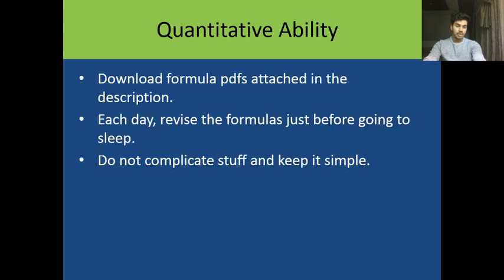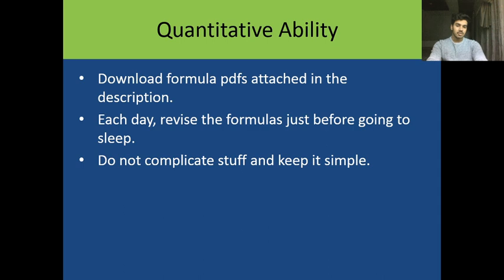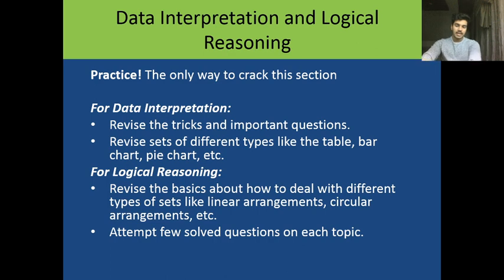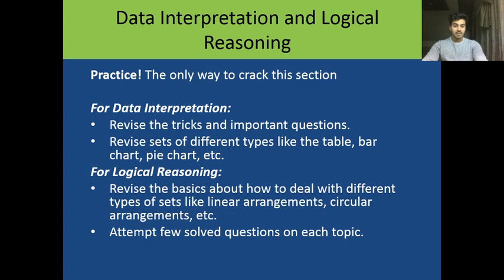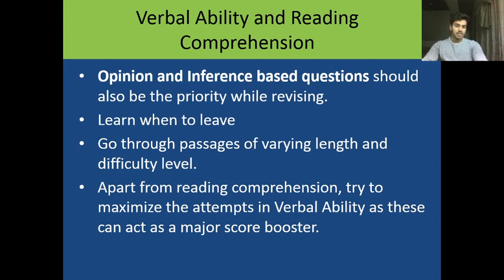Checklist for cracking CAT 2020 | Things to do a weeks before the CAT 2020 | Improving percentile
The video is to let you know important preparation tips in the last few days before the CAT mock exam. Go through the whole video and see what is to be done in the last few days to boost your percentile.

0. Numbers and Number Theory

0. Functions, quadratic equations ,inequality ,Logarithms ,Permutation and Combination

0. Probability, Percentages ,Profit and Loss, Interest , Ratio And Proportion

0. Time & Work , Alligations and Mixtures